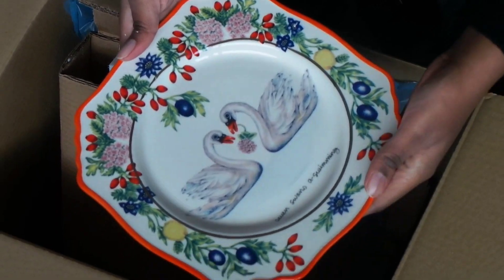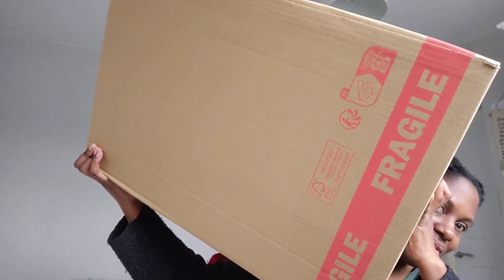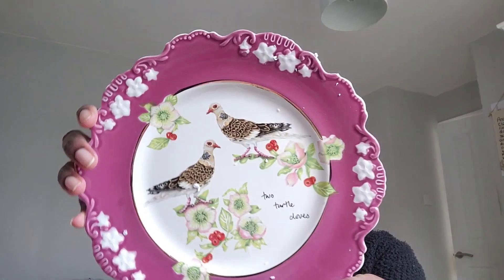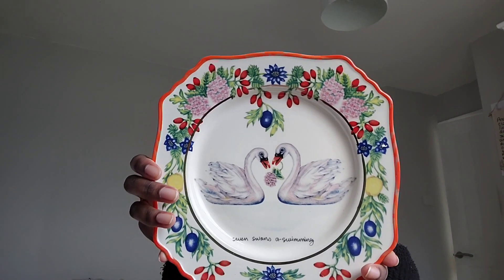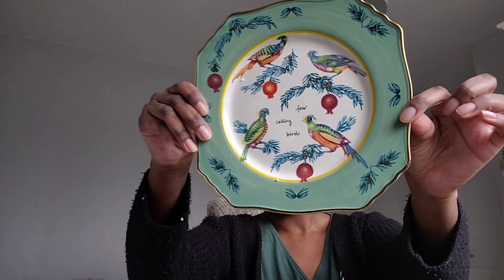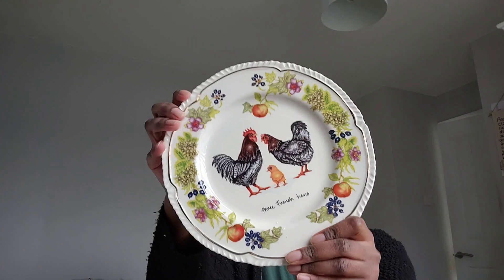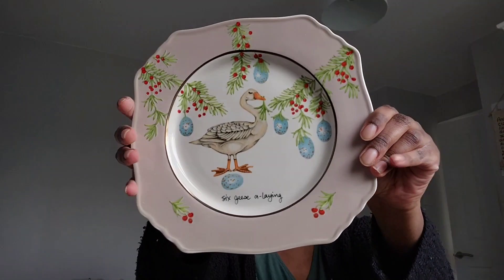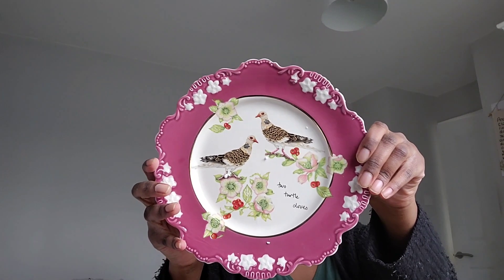What I got (myself) for Christmas | Anthropologie Christmas Plates Haul | 12 Days of Christmas Theme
🍽️ Welcome to my Anthropologie Plate Haul! 🎁✨ Join me as I share the stunning and eclectic collection of plates I recently picked up from Anthropologie. In this video, I'll showcase each piece, displaying their unique features and quality.

🌟 Whether you're an avid collector of beautiful tableware or simply looking for inspiration to elevate your dining experience.